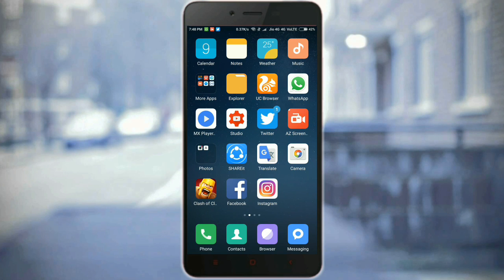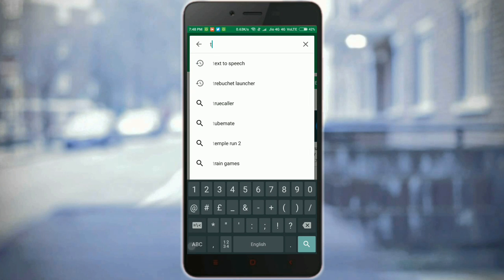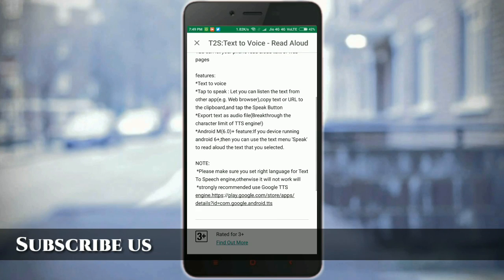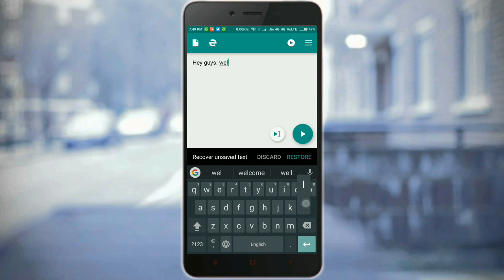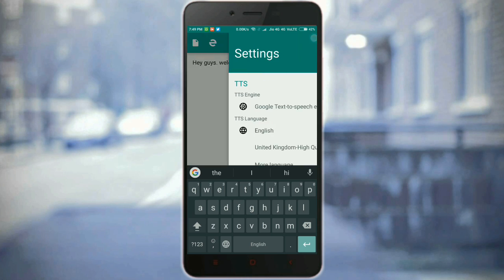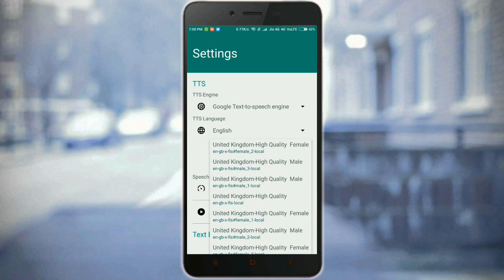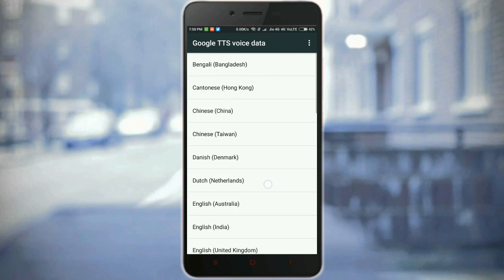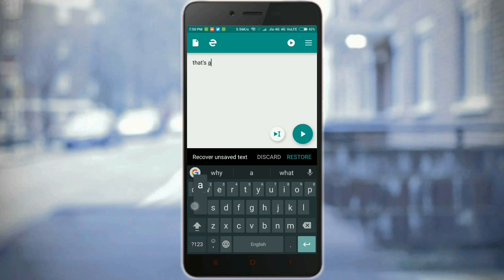How to convert Text into Voice on Android - Easy Trick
Converting Text into speech is a great thing for Vloggers and YouTubers. There is an App called T2S Text to Voice - Read aloud which is available on Play Store that will converts a texts into Voice. You need not worry about your voice on Vlogging.